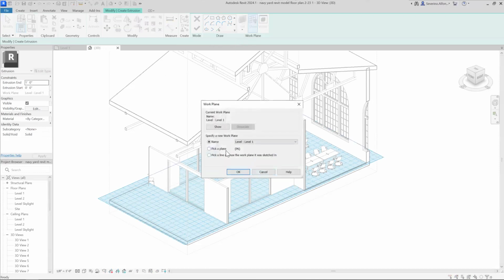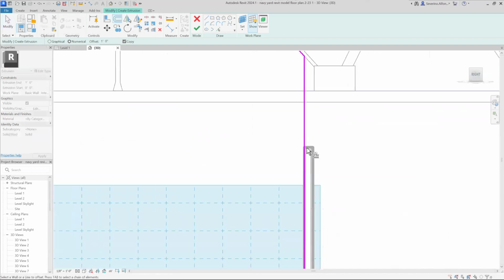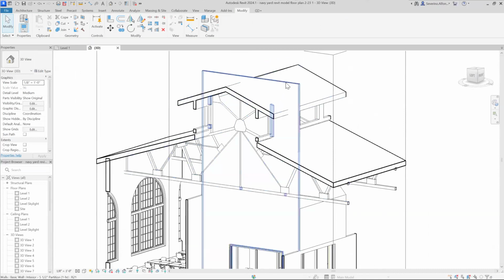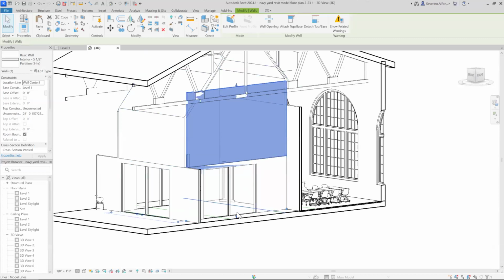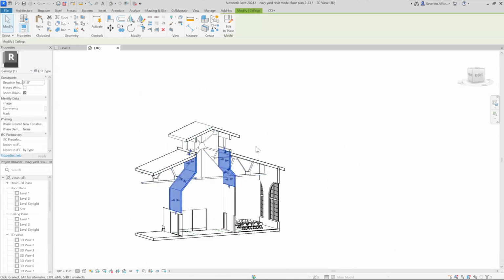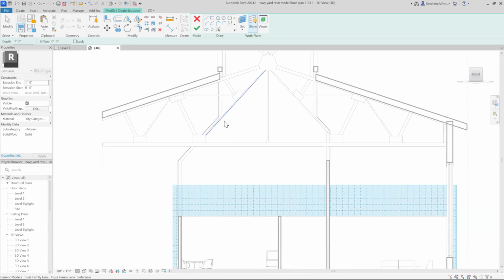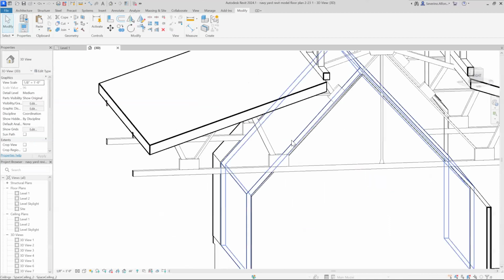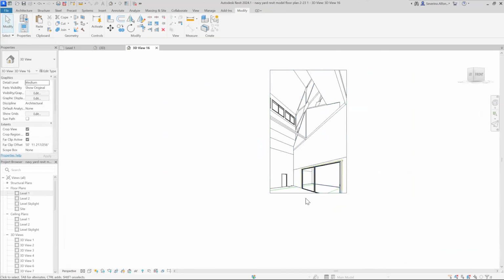Summer_Revit Ceiling Model In Place_ Feb27th